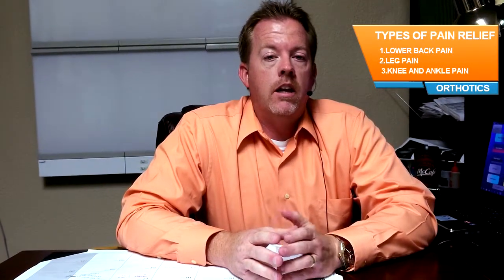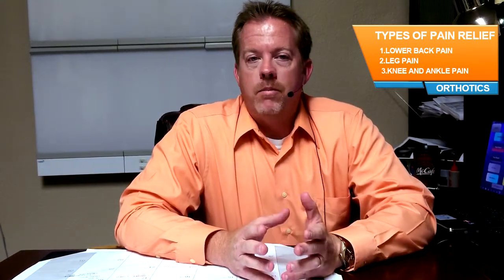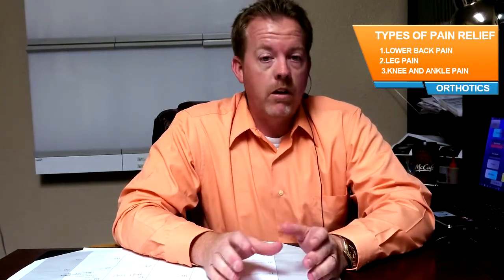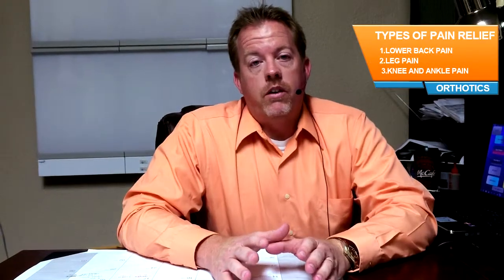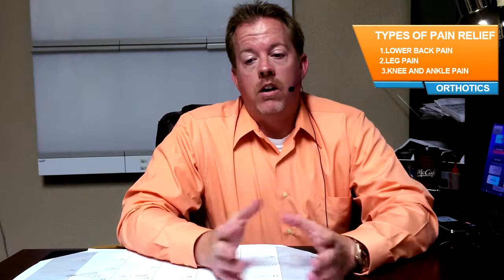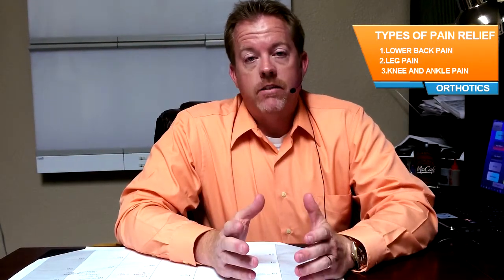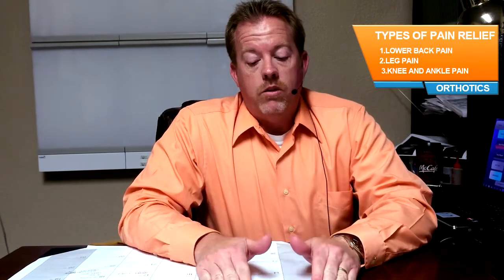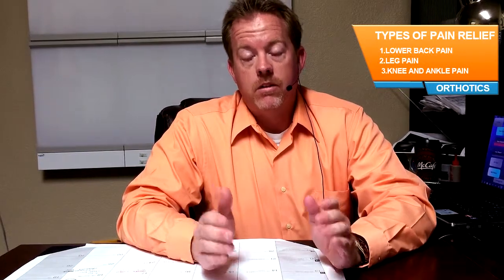Leg Pain Relief Info | Pain Expert Explains Leg Pain Symptoms | Orthotics|Andy Minor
Orthotics and leg pain relief. Doctor Andy Minor with Hackleman
Chiropractic in Blue Springs explains various leg pain causes, symptoms and how to get relief.

What's the difference between Custom Orthotics, insoles and shoe inserts?

Orthotics are custom designed arch supports, made to fit inside various types of footwear, to provide pain relief and increased performance. Insoles are generic over the counter shoe inserts. Shoe inserts tend to be just foam cushions.

What do Custom Orthotics do?

Custom Orthotics correct an abnormal, or irregular, walking pattern. They perform functions that make standing, walking, and running more comfortable and increase your performance, by slightly altering the angles at which the foot strikes a walking or running surface.

Custom orthotics of Kansas City are known to solve a number of bio-mechanically related problems, not only for obvious foot problems but also for ankle and knee pain, pelvis, hip, spinal pain and even headaches. This is achieved by preventing misalignment of the foot which can significantly alter the way in which the bones move within their joints throughout the body.

Custom Orthotics are often used to correct problems such as:

    Supination
    Pronation
    Structural abnormalities
    Patellar tendonitis
    General knee pain
    Ankle instability

What is pronation?

Inward ankle tilt, known as 'pronation' can cause the bones beneath the ankle to shift out of place and lead to considerable alteration to the way the joint moves. Outward ankle tilt, though less common still occurs in some individuals. This abnormal joint movement in the feet and ankle in turn effect the hip joint and the curvature of the spine. This generally leads to back pain and increased pressure on the hips and pelvis.

Types of Custom Orthotics:

Custom Orthotics are individually handcrafted and constructed of various materials. Our primary concern is with improving foot function and minimizing stress forces that could ultimately cause foot deformity and pain throughout the body.

While varying in design most orthotic supports are aimed at the mass market, this is fine in many cases but to be fully effective each support should be custom crafted and tailored to each individual foot.

The Custom Orthotics on Orthoticskansascity.com are designed for mild conditions such as arch, heel and forefoot pain. Where specified, they will provide arch support and basic gait correction and cushioning for almost all aspects of you daily footwear needs.

Difference between Custom Orthotics and the others:

While definitions vary widely the key difference between Custom Orthotics and over-the-counter insoles listed on Orthoticskansascity.com are as follows:

Custom Orthotics:

Provide basic motion control helping prevent in-ward and outward rolling of the foot. They may also provide protection against heel shock or plantar pressures, especially Diabetic Orthotics.

Professionally fitted orthotics are recommended when there is severe pain present or when gait control is of importance to the individual especially in sports performance athletes, outdoor walkers, golfers etc.

Know generally as 'custom orthotics', this type of device is usually made-to-measure by taking a cast of the foot and forming the orthotic over this.

Professionally crafted custom orthotics are available from Podiatrists, Orthotists, Physiotherapists and other associated healthcare professionals. In the Kansas City area the best Custom Orthotics are available from Dr.Andy Minor.

Insoles or Shoe Inserts:

Provides the wearer with a replacement cushion for most shoes types. Features can vary from general comfort cushioning to basic odor control. Insoles provide minimal motion control and are suggested as a temporary remedy while awaiting for your custom orthotics to be hand crafted.

When to see a Foot Health professional or Podiatrist:

When foot pain is severe and constant, it is important that a 'corrective' (not an over-the-counter Orthotic) device is prescribed by a trained clinician. We can advise on your best alternatives. Simply give us a call for advice.

Wearing your Custom Orthotics:

Because each person is unique, so is his or her response to the new Custom Orthotics . As you adjust to this new alignment, you may experience some mild discomfort. If you experience any severe pain or discomfort, stop wearing them and make an appointment for further customization.

Suitable fitting and supportive footwear is vital to the function of the bio-mechanical function of your body and overall comfort.

Care for your Orthotics:

Clean your orthotic  to reduce bacterial growth using a damp soapy cloth and allow to dry naturally in the air.

During the night, remove your orthotic from the shoes to allow a natural drying process.